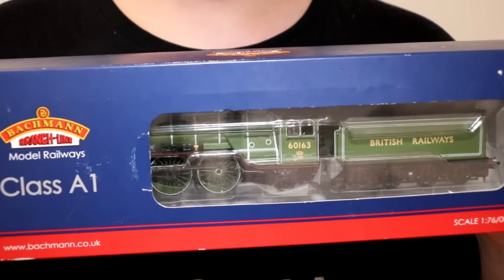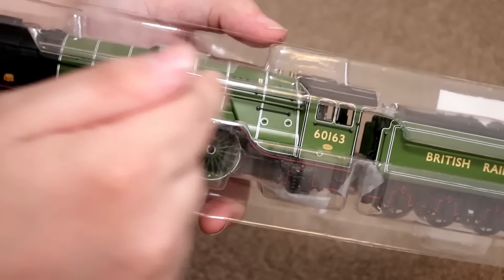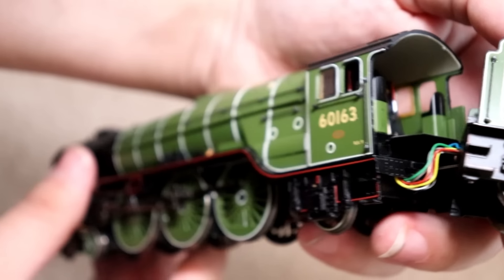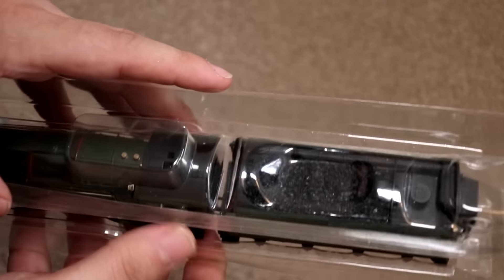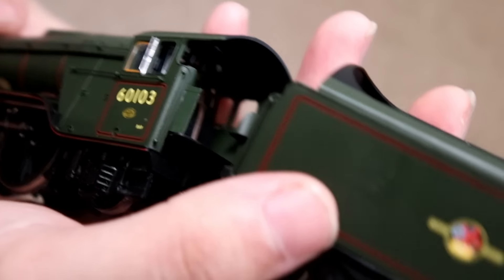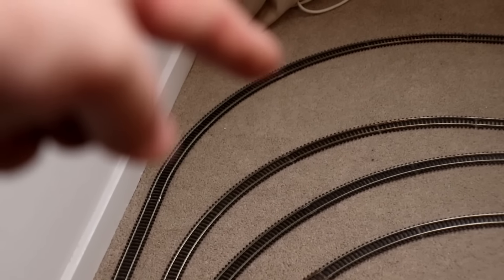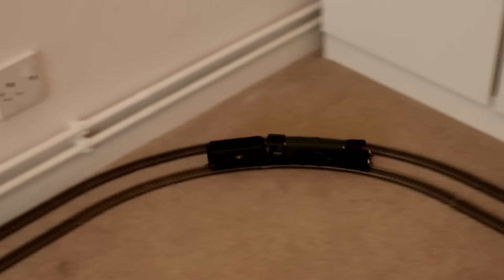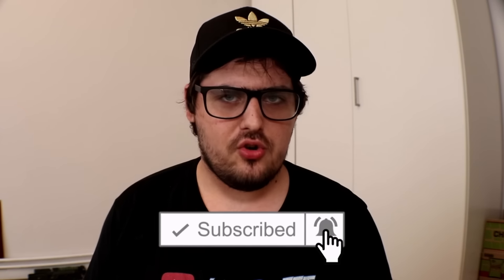Hornby - Flying Scotsman V.S. Bachmann - Tornado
Welcome back to another Hornby Unboxing & Review... And today Oliver is doing his 1st Model Railway Race...
FAN MAIL
BAJ
LAZERJET
WINCHESTER
SO23 3QB
U.K